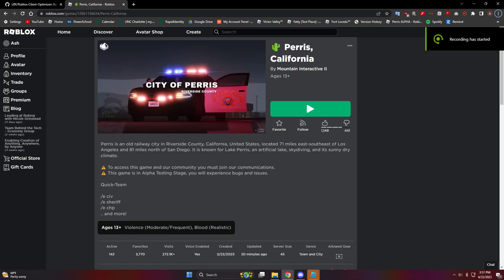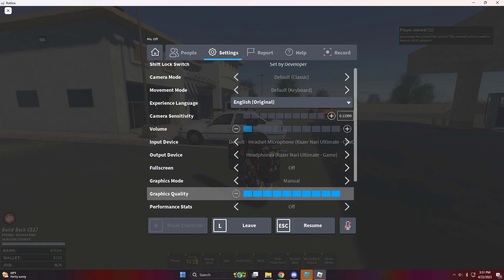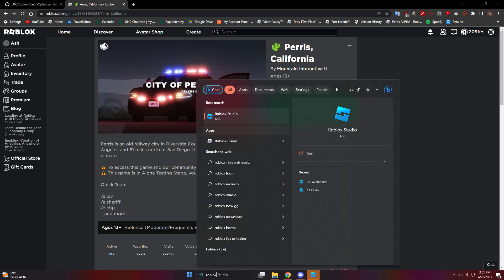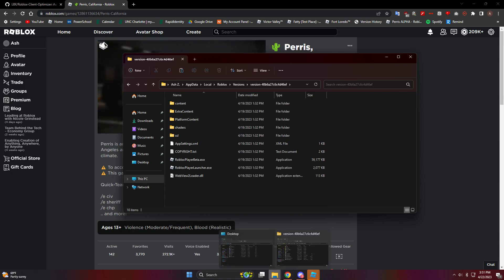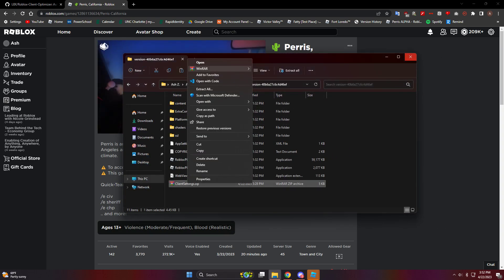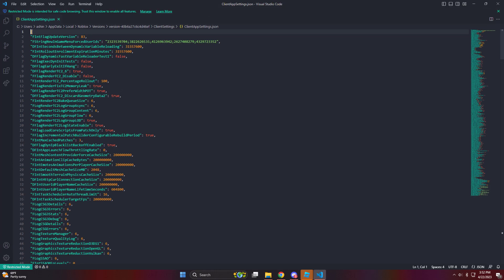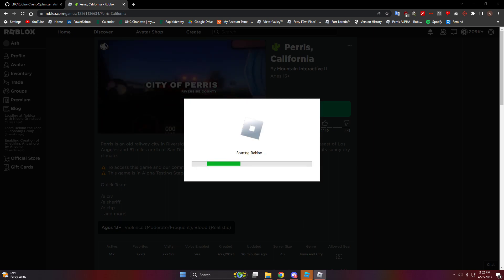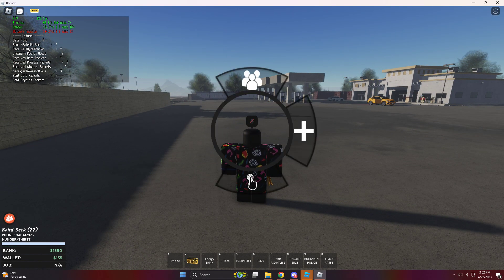[RCO] 2nd Way to Install It!